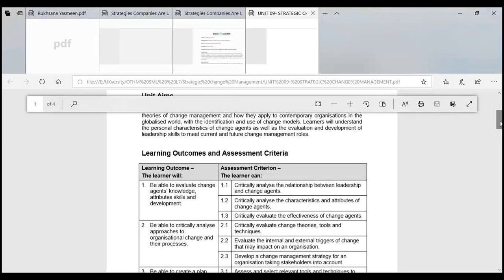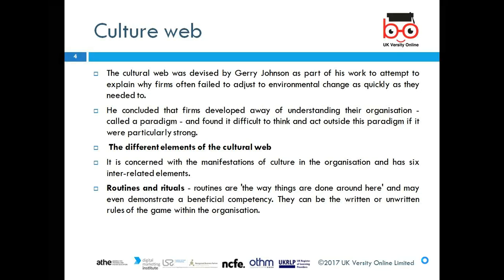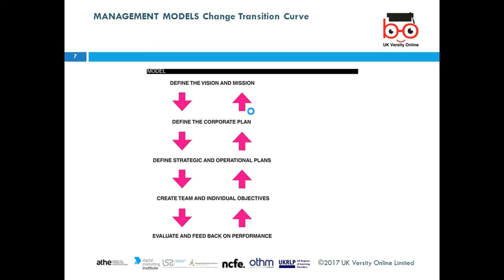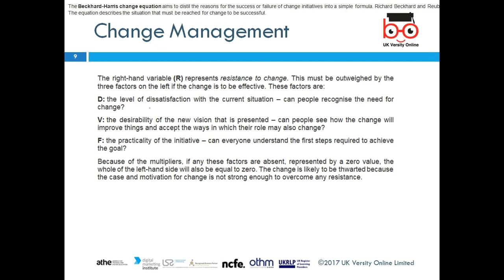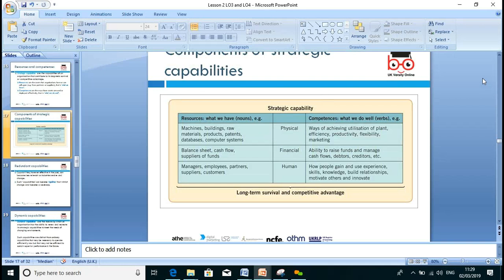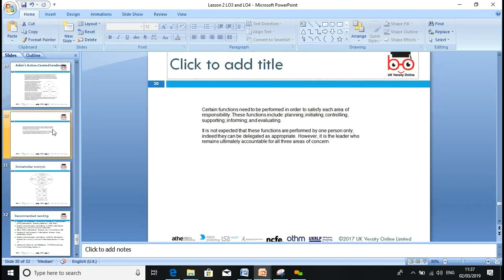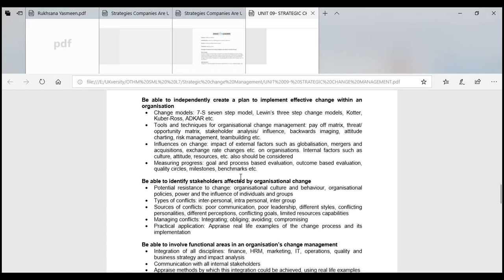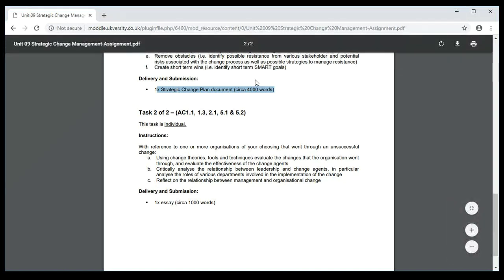OTHM L7 SML Unit 9 Strategic Change Management LO3 and LO4 2019 03 02